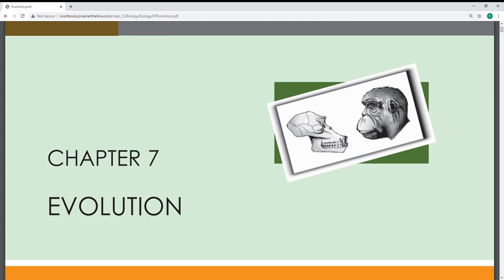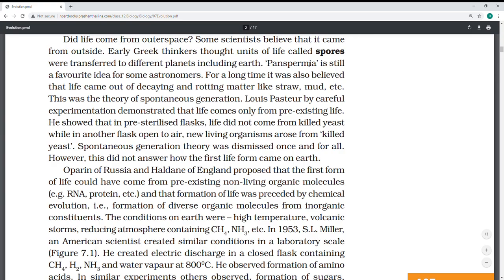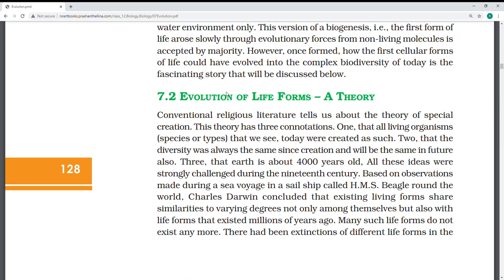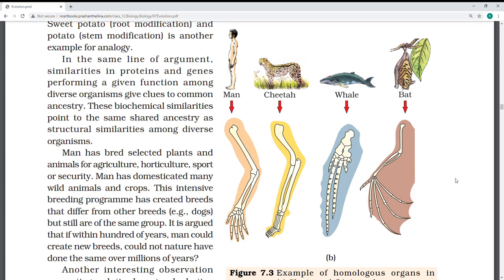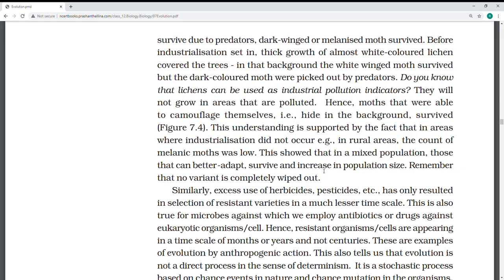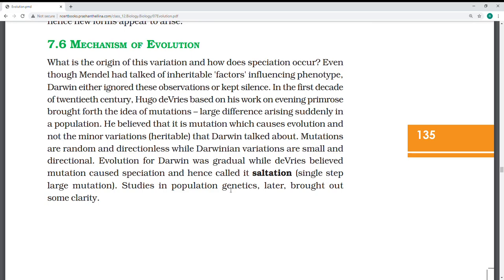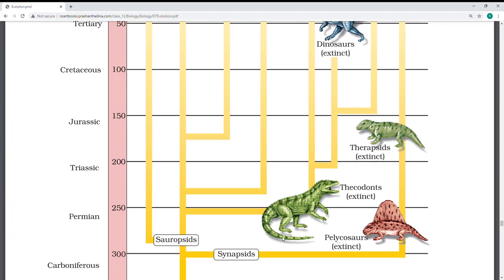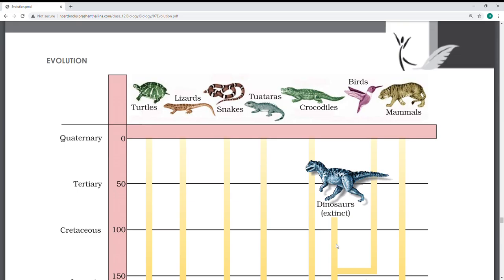Class12 Biology - Ch-7: Evolution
This lecture covers the Chapter 7: Evolution with following topics

Origin & Life Forms, Evidences
Biological & Mechanical Evolutions
Adaptive Radiation
Hardy – Weinberg Principle
A brief account of Evolution, and Man